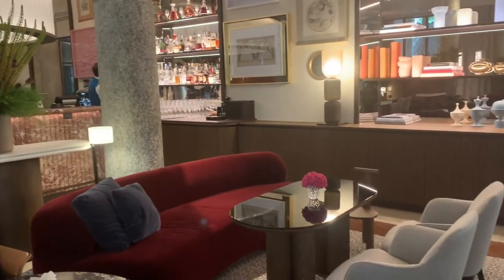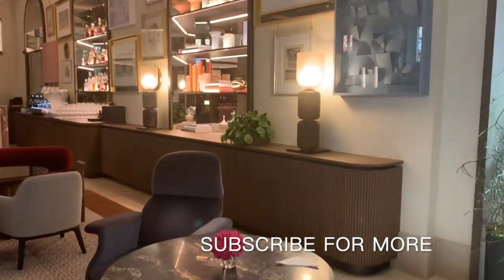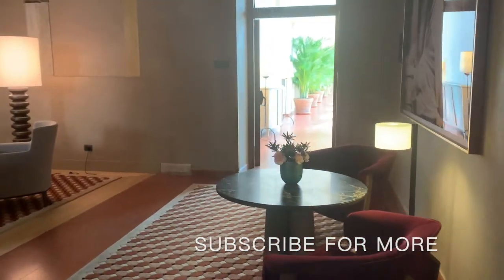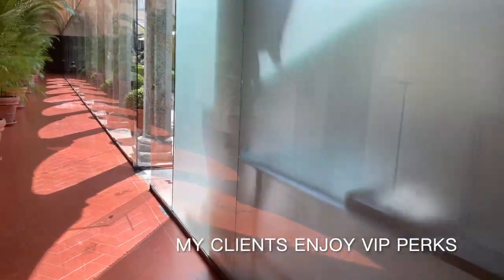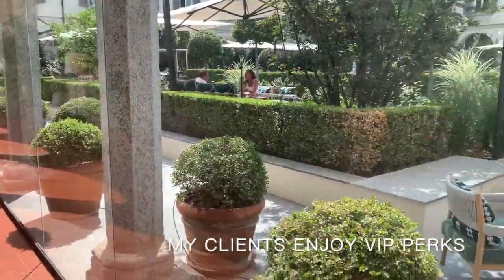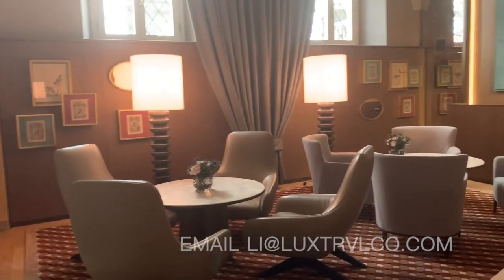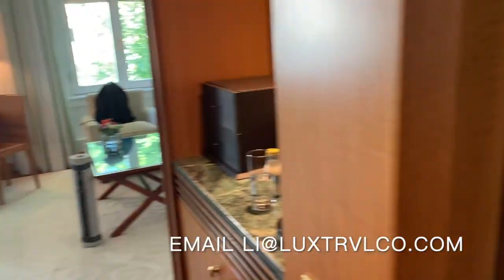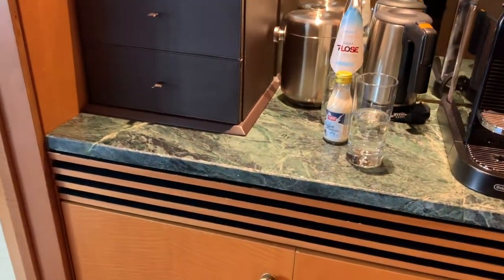FOUR SEASONS MILANO BEAUTIFUL HOTEL IN THE HEART OF MILAN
LUXTRVL Membership Channel:
Start your travel planning process by contacting me

Welcome to LUXTRVL's Youtube Channel! LUXTRVL is a luxury travel agency based in New York City and Jade Li is a Conde Nast Traveler 2021 Top Travel Specialist and serves our clients worldwide. Our expertise in luxury and ultra-luxury experiential and celebration travel has earned us some of the most elite travel agency programs in the world which allow our clients to travel to destinations and be treated with the utmost attention and VIP status that you do not need to earn.

We provide first-hand knowledge in the destinations that we sell and itineraries are door-to-door and tailor-made. Our clients enjoy amenities including but not limited to 50-min massages, free nights, resort credit, and upgrades when booking with us.